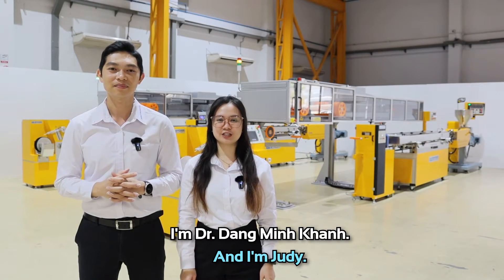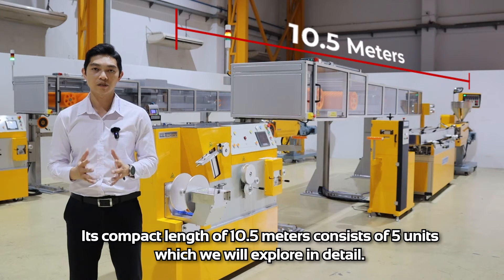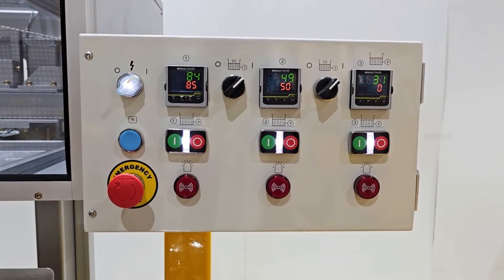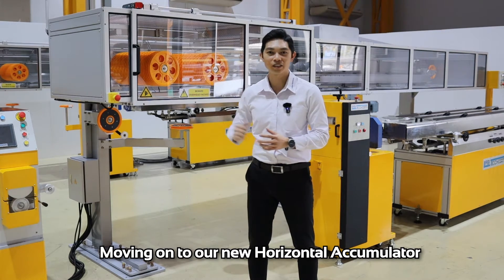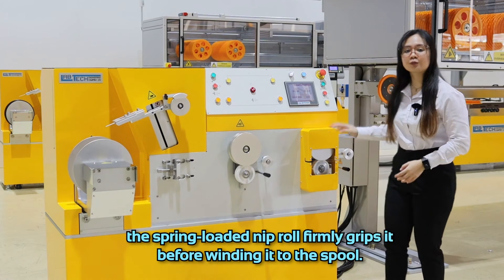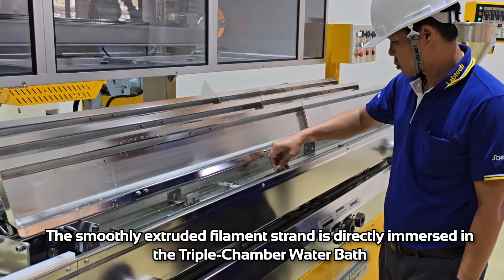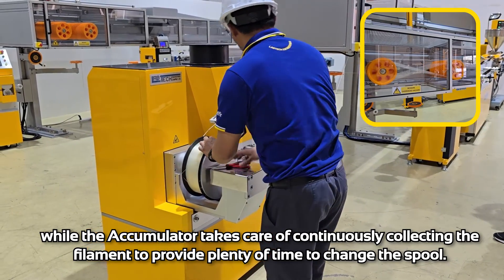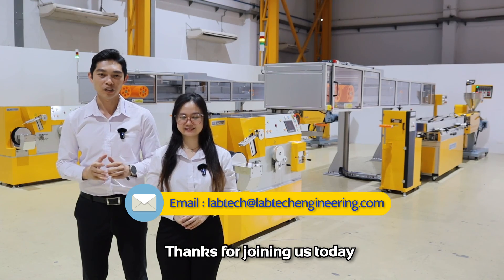NEW High-Speed 3D Filament Extrusion Line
Labtech Engineering has recently developed our 3D Filament Extrusion Line. Built with advanced components, this line has been redesigned for versatility, high speed, and exceptional filament quality, enabling a maximum line speed of up to 130 m/min.

🎯   Processes most resin types such as PLA, PETG, TPU, ABS, PE, TPE, and carbon fiber composite.
🎯   Produces filament diameters of 1.75mm and 2.85mm. Other diameters are also available upon request.
🎯   Features synchronized system for continuous and uninterrupted operation.